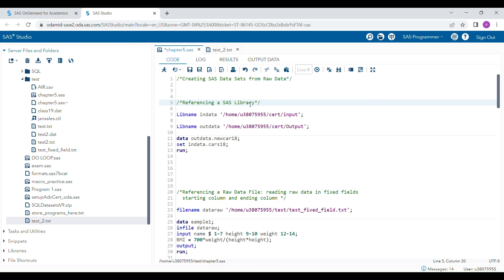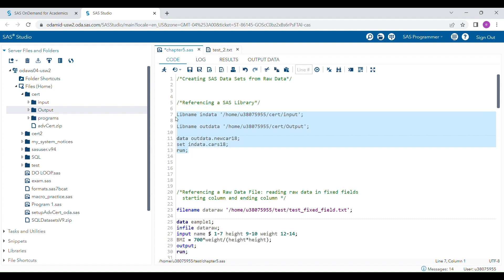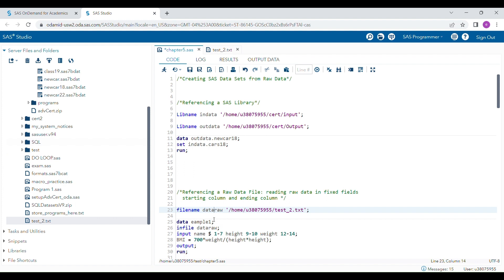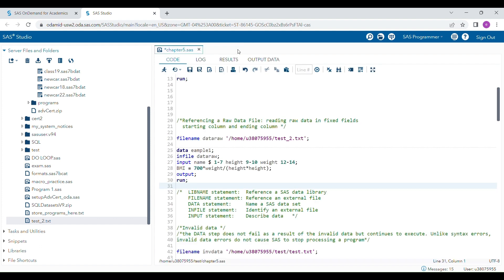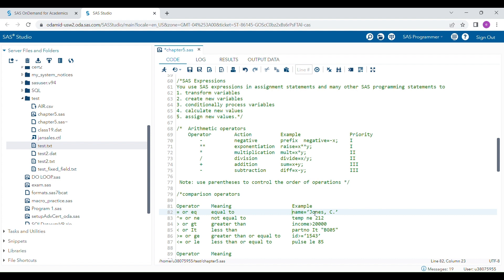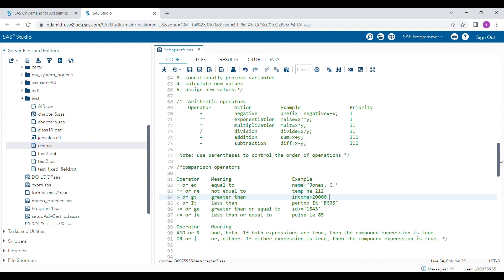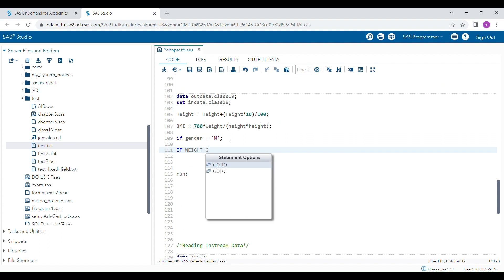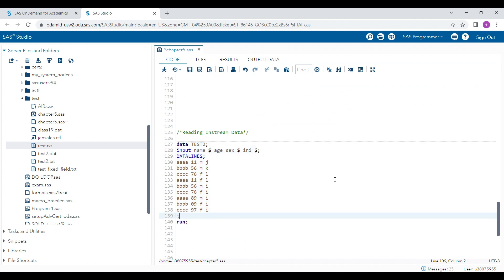SAS: Creating SAS Data Sets from Raw Data (Chapter 5)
SAS Creating SAS Data Sets from Raw Data
1. reference a SAS library
2. reference a raw data file
3. name a SAS data set to be created
4. specify a raw data file to be read
5. read standard character and numeric values in fixed fields
6. create new variables and assign values
7. read instream data
8.    SAS Operators